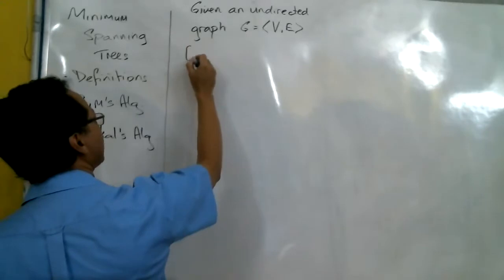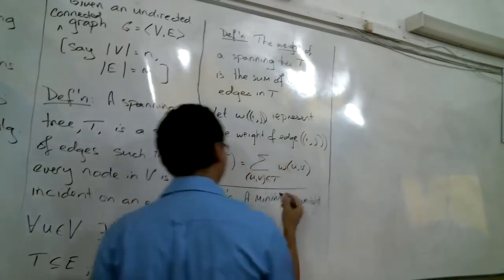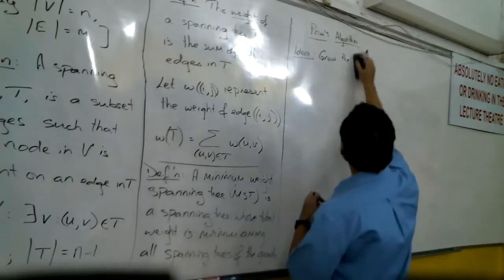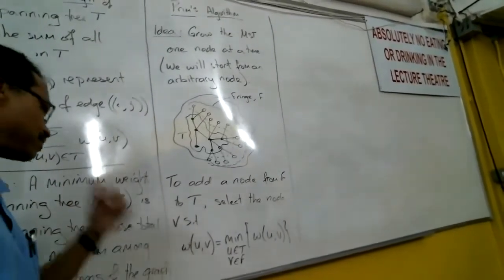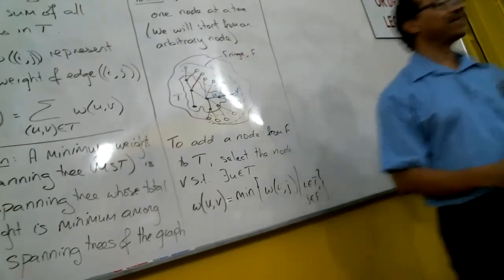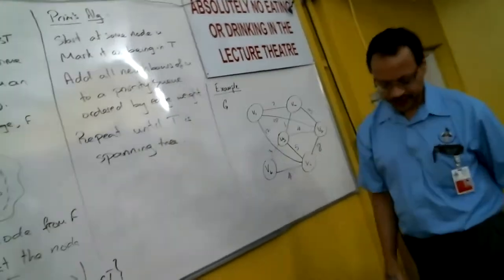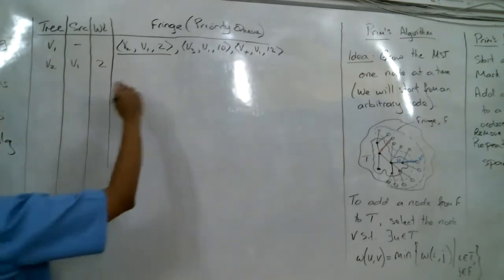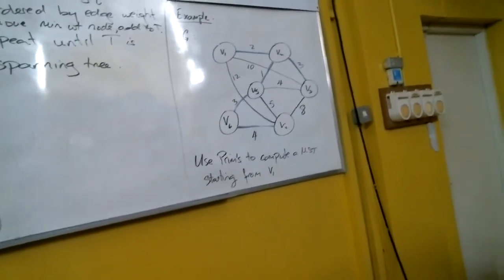COMP2211 Lecture: Fri. 2019-04-05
COMP2211 Lec: Friday, Apr. 5, 2019
Minimum Spanning Trees
- Definitions
- Prim's Algorithm